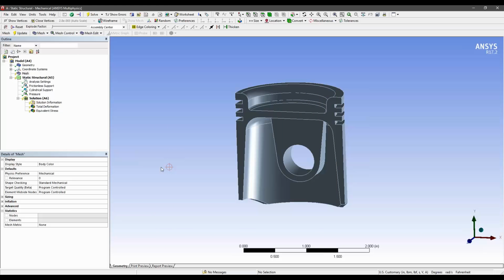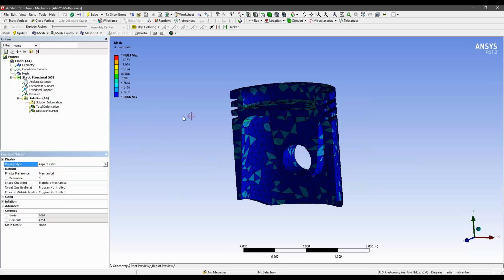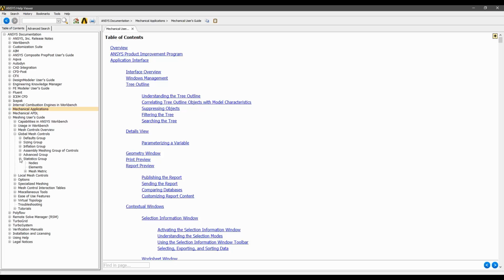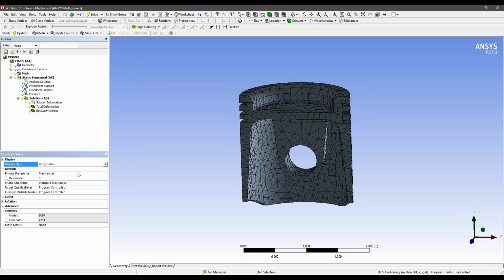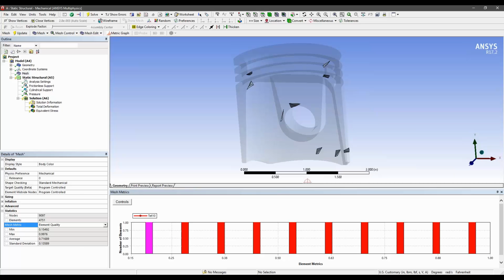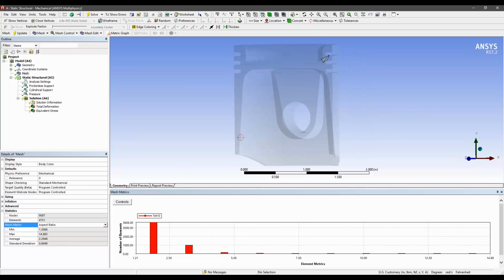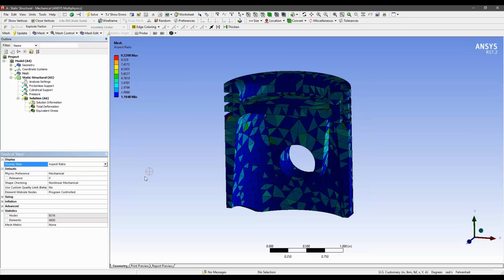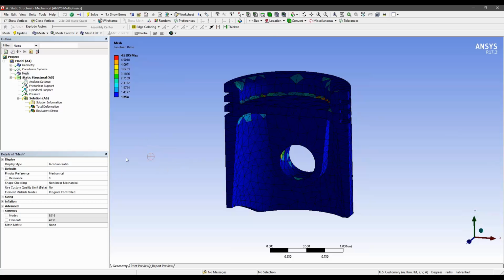ANSYS Mesh Metrics and Shape Checking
This video shows how to display and select elements of poor element quality, aspect ratio, or Jacobian in ANSYS meshing. In addition, different shape checking algorithms are shown to illustrate the resulting higher quality meshes that can be obtained with nonlinear shape checking.